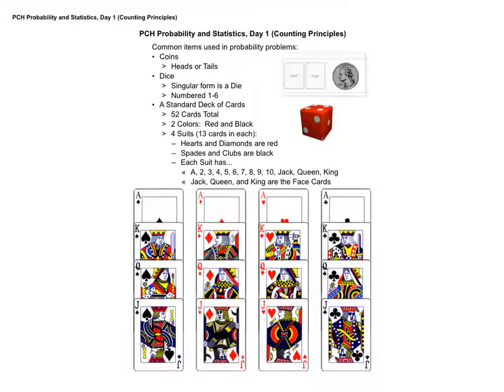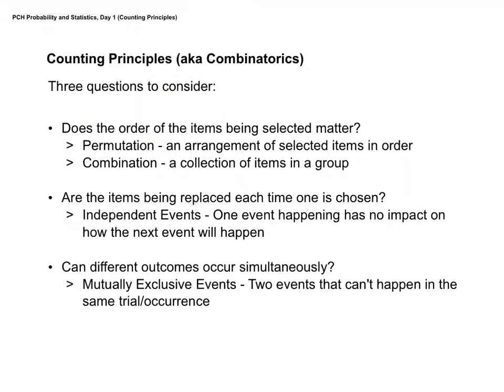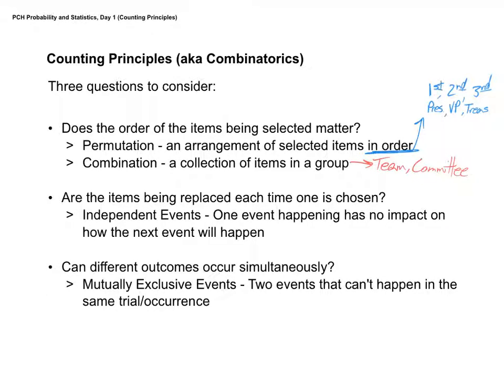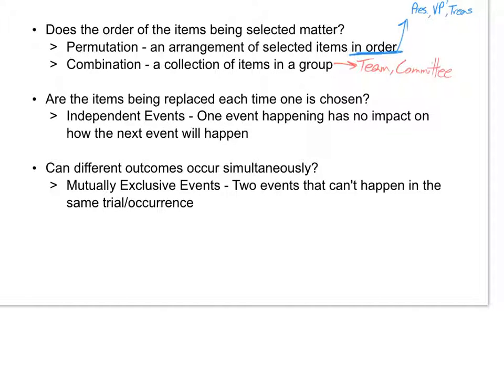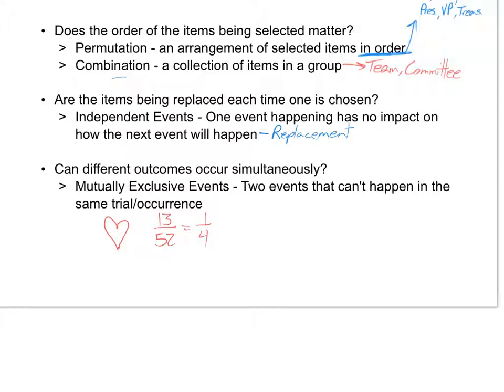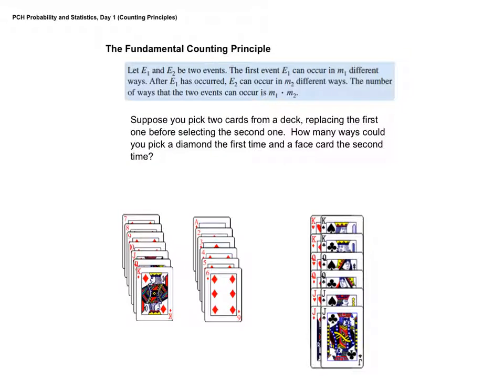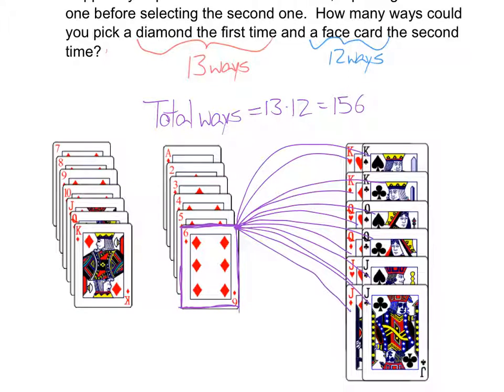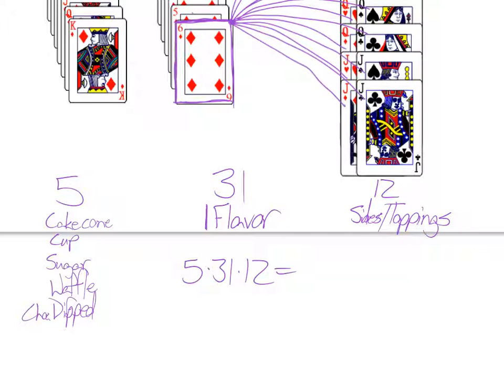Unit 2 Day 1 Intro to Probability, Count